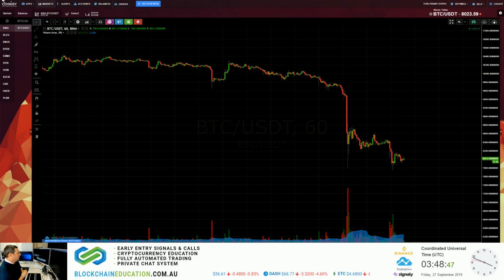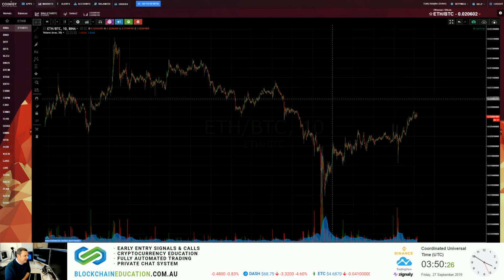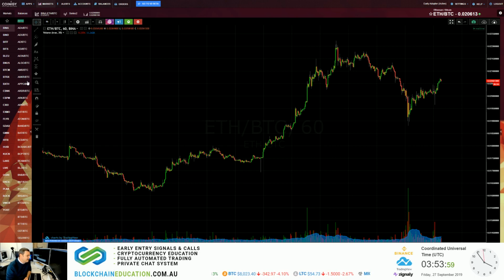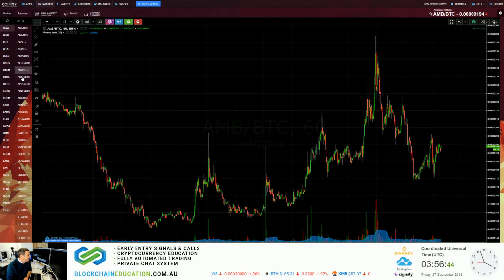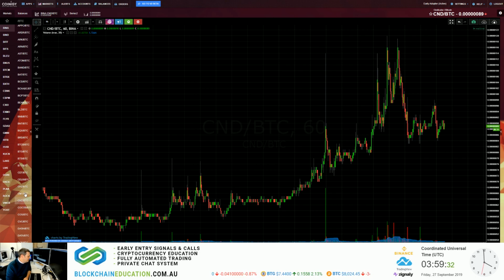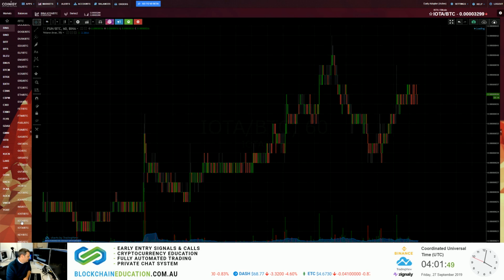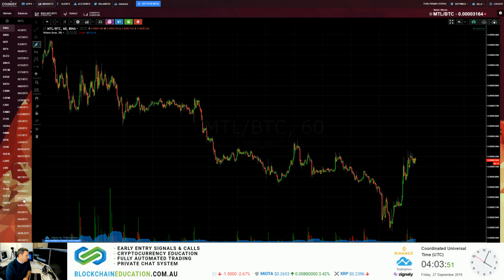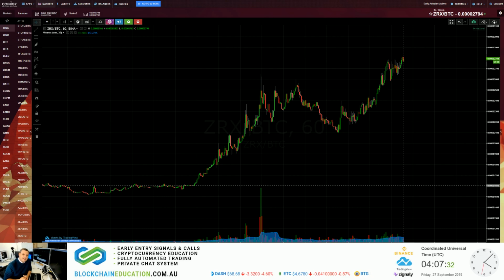Find Alt Coins To Trade Using Coinigy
Discover a strategy to locate early entries in the cryptocurrency markets. No complex indicators required. Just a Coinigy account and an understanding of trends.

Looking for more training? Join Blockchain Education and watch hundreds of training videos by NewQuestions and get early automatic entry signals 24/7 :)